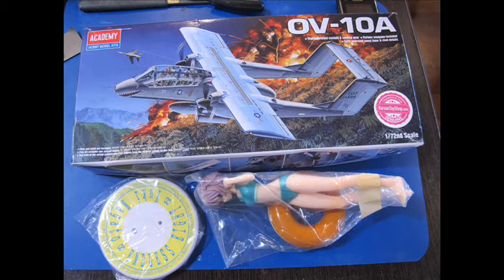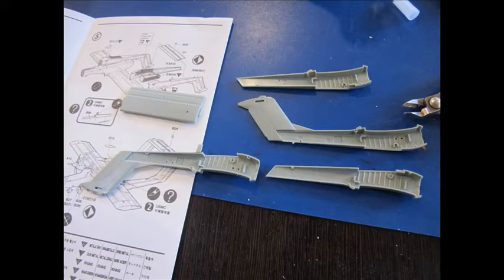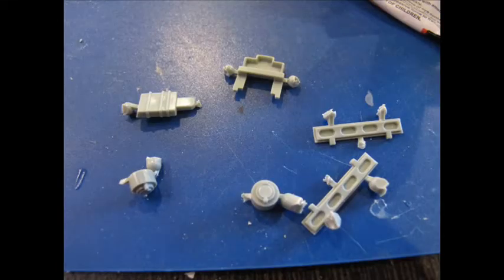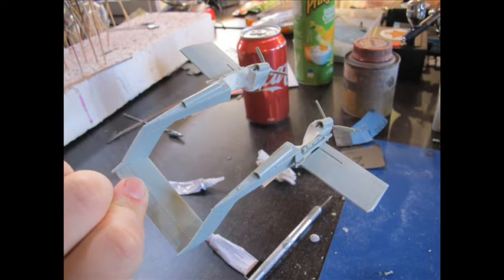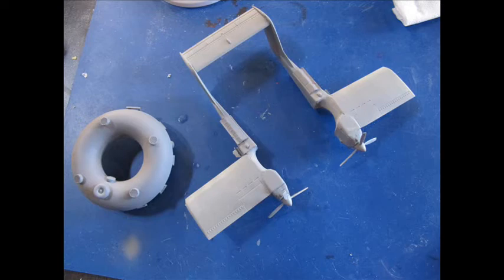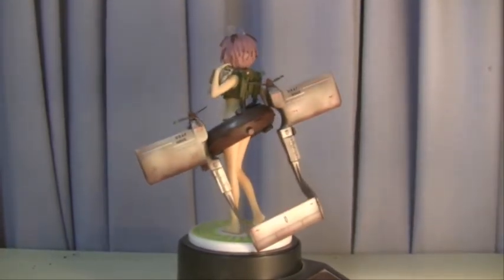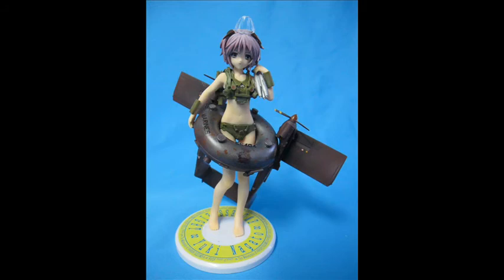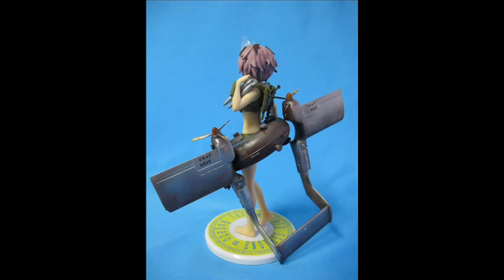Mecha Musume oV-10A Bronco Girl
In this video I kit bash and have a little fun with a figure to create an interest and silly project as well as perform some experiments.

My mecha musume customs are based off works by Humikane Shimada.